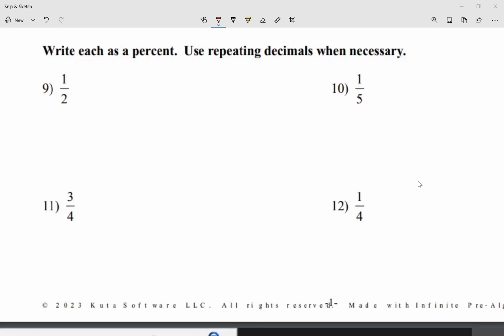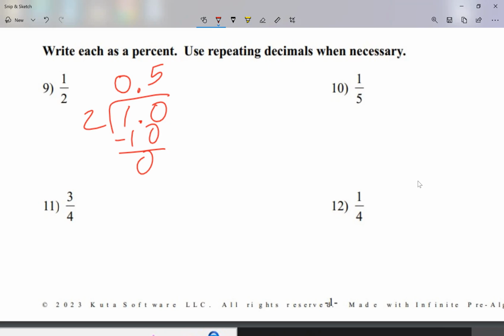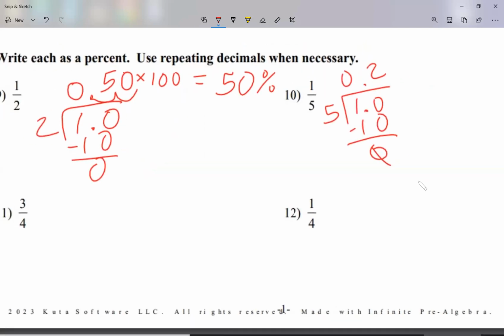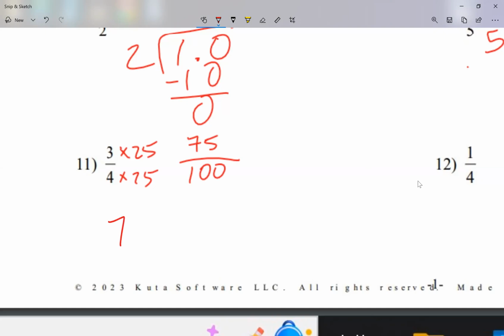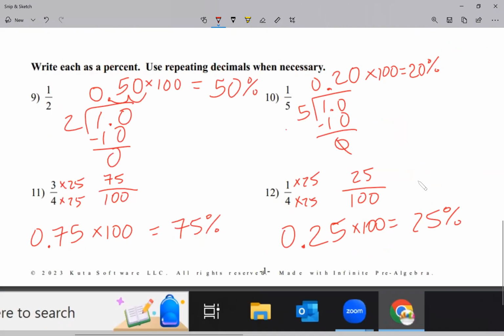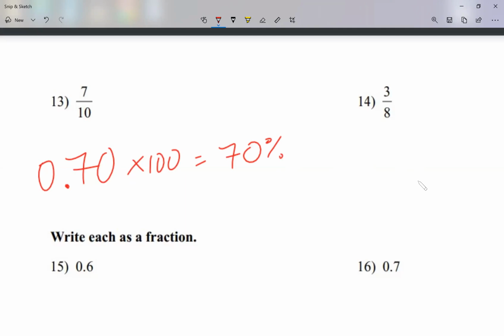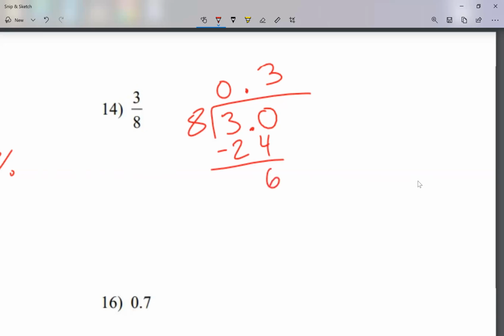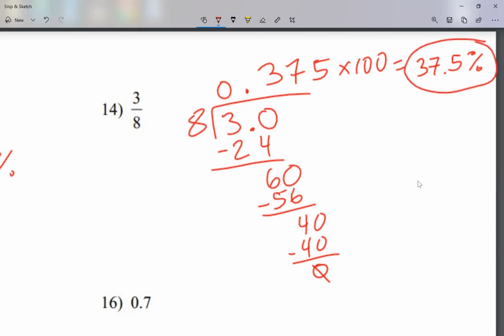Leonzo fraction to percent